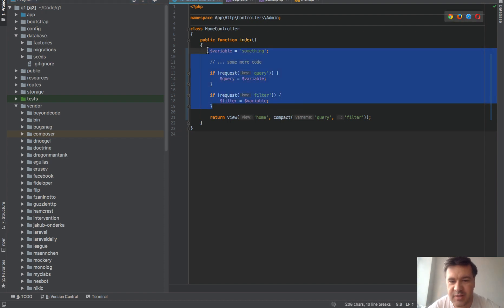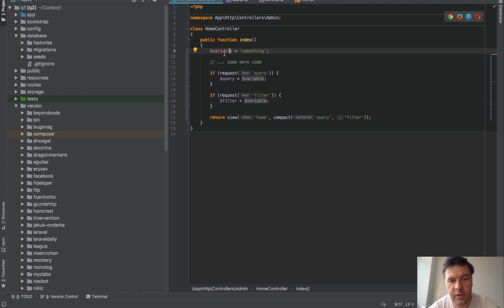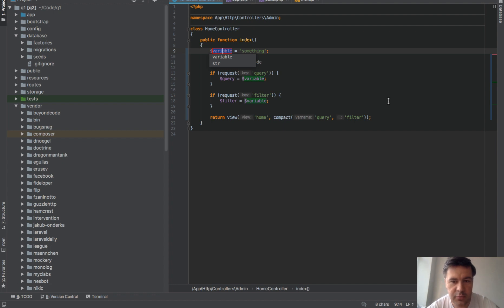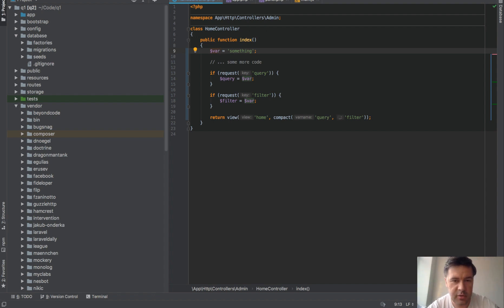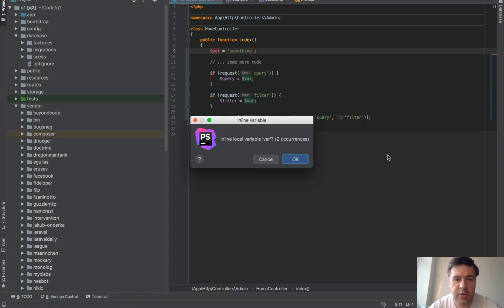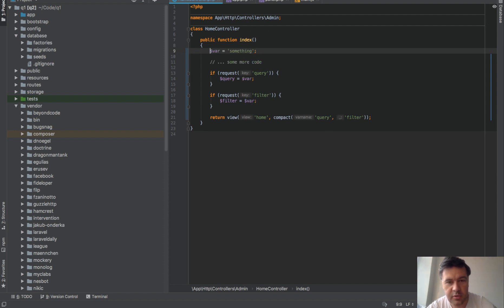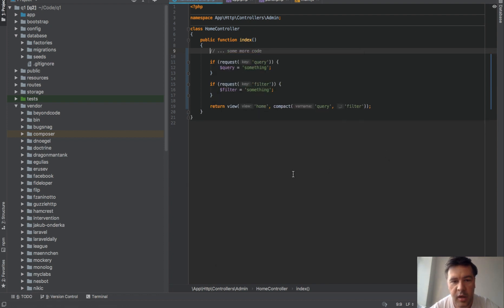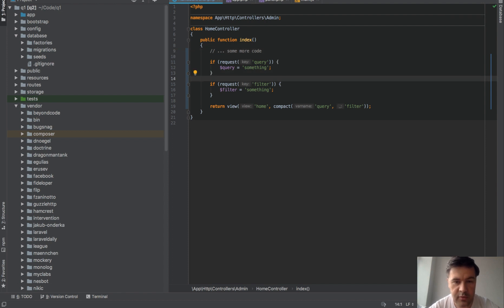Quick PhpStorm Tip: Multi-Renaming or Inlining Variables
Very quick video on a few PhpStorm features I've just remembered, may be useful to you.